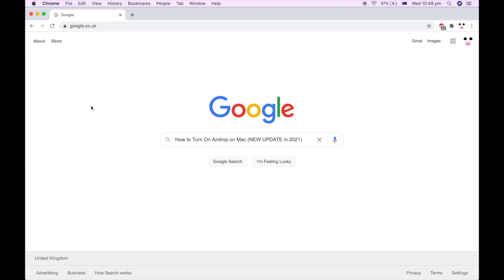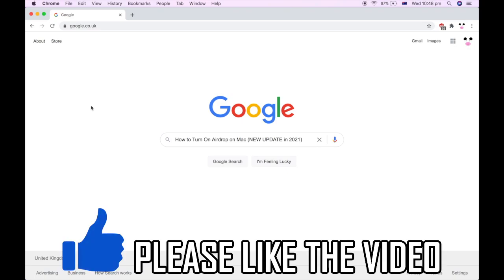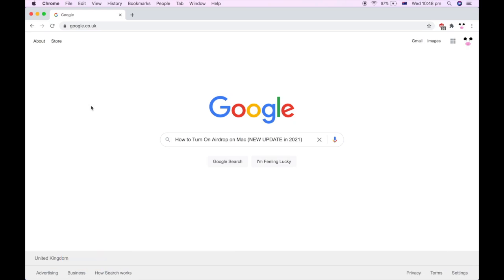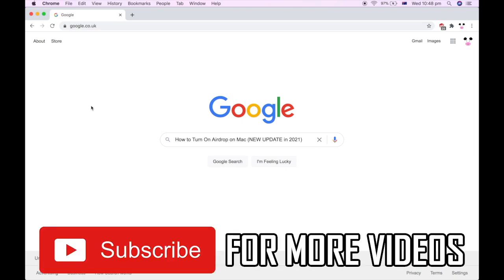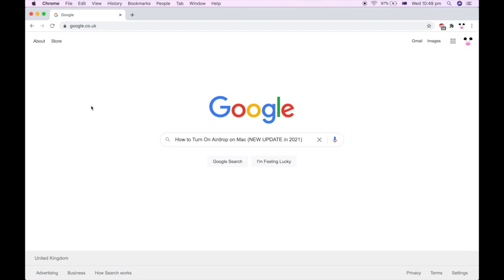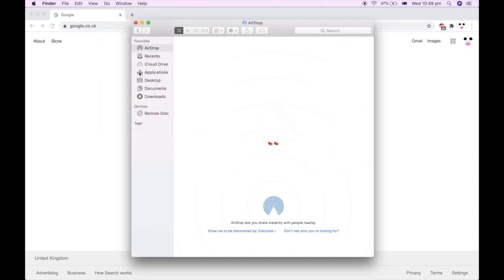How to Turn On Airdrop on Mac (NEW Macbook UPDATE in 2021)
How to Turn On Airdrop on Mac (NEW Macbook UPDATE in 2021). Step by step instructions of how to airdrop from iphone to mac or airdrop from mac to iphone in mac laptop for macOS operating system with the new macbook update in 2021.